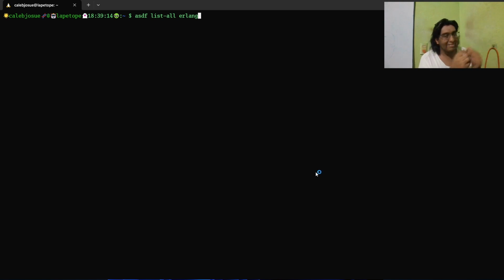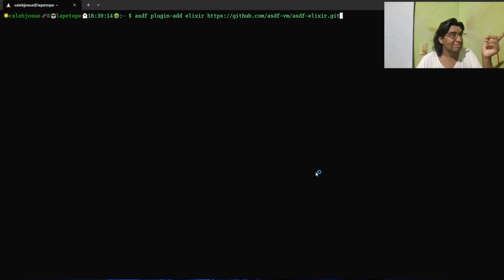Installing Erlang and Elixir via ASDF on Debian 12 (WSL2).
*** This is the video in which you can see the prerequisites. You'd want to stop in the step in which are going to download Erlang.

*** Download ASDF
git clone ~/.asdf --branch v0.14.0

*** Install the Erlang plugin for ASDF.

*** List the supported Erlang versions with
asdf list-all erlang

*** Install the version you want to use.
asdf install erlang 27.0.1

*** Set the version globally using this command
asdf global erlang 27.0.1

*** Check your shiny installation with
erl

*** Once you exit from erl, install the Elixir Plugin for ASDF

*** List the available Elixir versions.
asdf list-all elixir

*** Install you preferred version, take note on compatibility between Erlang and Elixir.
asdf install elixir 1.17.2-otp-27

*** Set the global version for Elixir.
asdf global elixir 1.17.2-otp-27